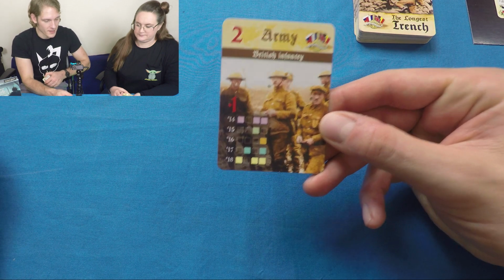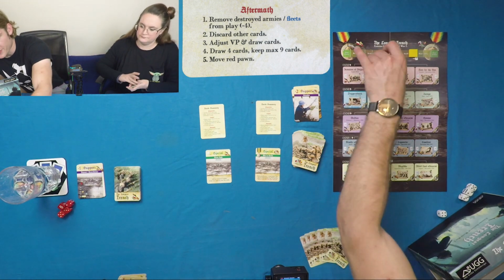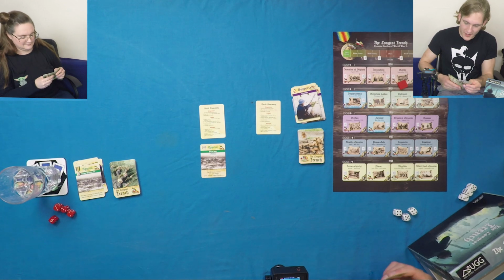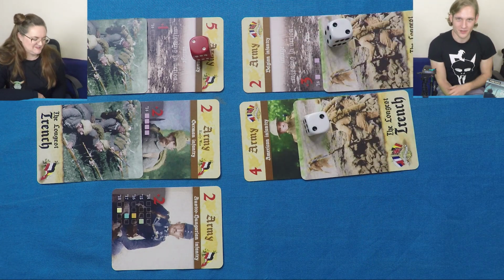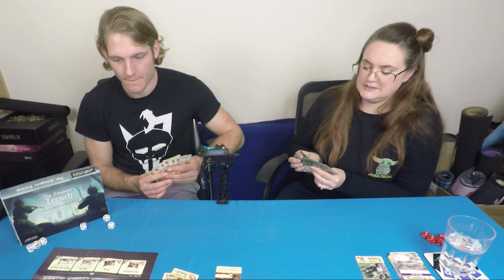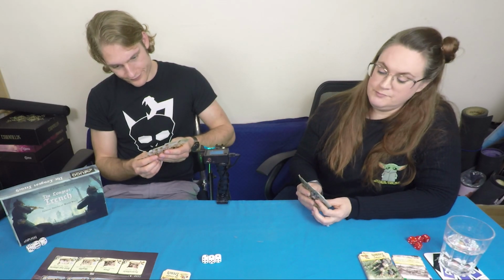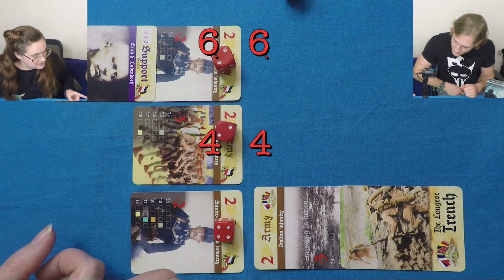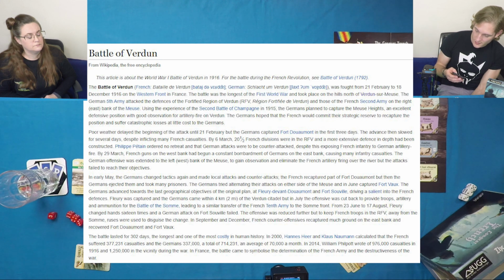The Longest Trench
The Longest Trench is a two or four player head-to-head game that takes 30 to 120 minutes. You'll play through all of the most famous battles of the first world war managing a hand of cards to seek out the right armies for the right battles and ensure you have the forces you need. Players will play through 20 battles, or until a player wins enough in a row for a total victory!

Players:
Michael Dennis
Debbie